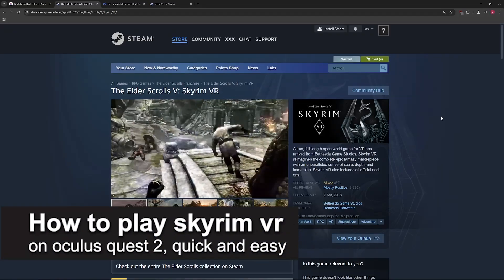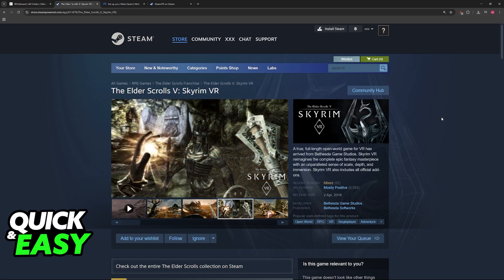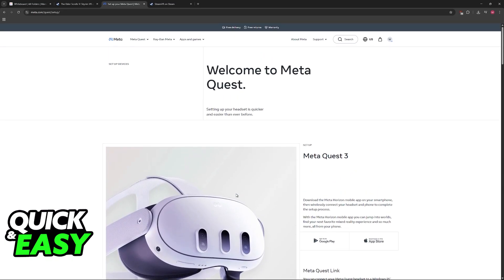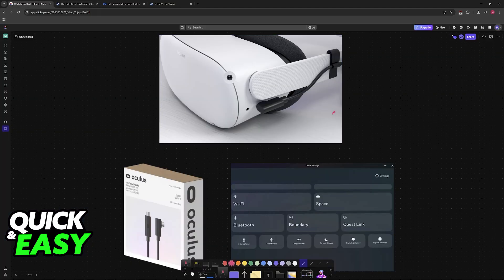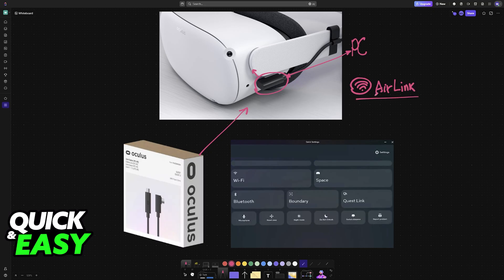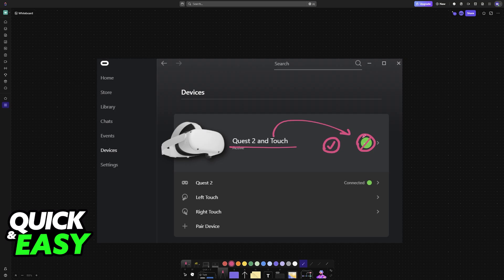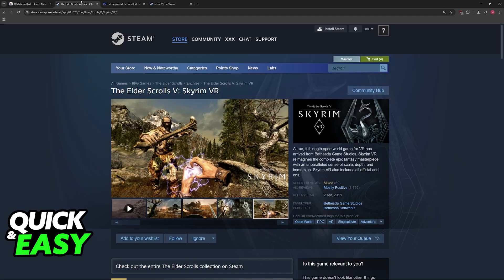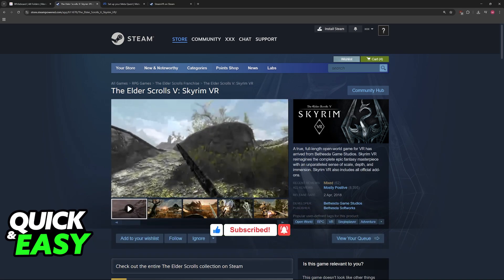How To Play Skyrim VR on Oculus Quest 2 (2025) - Step by Step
I will solve your doubts about how to play skyrim vr on oculus quest 2, and whether or not it is possible to do this.

I hope I have helped you with the video!